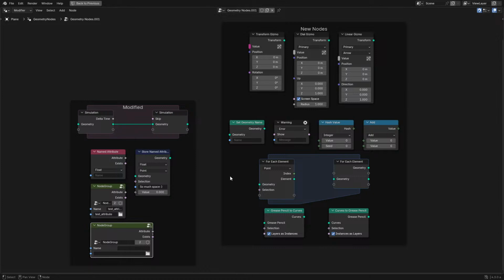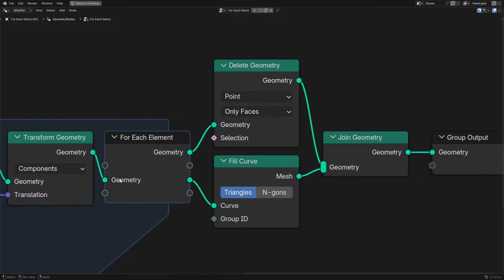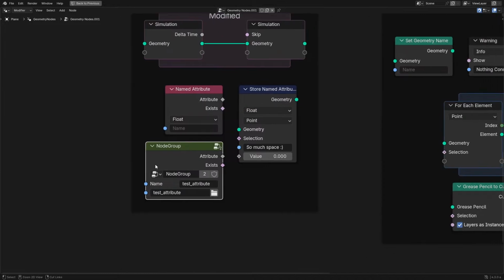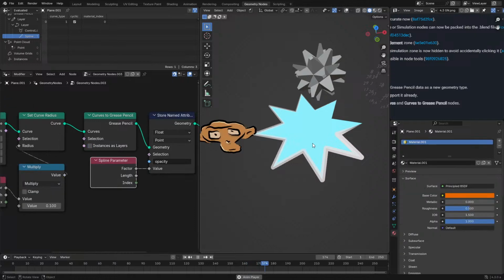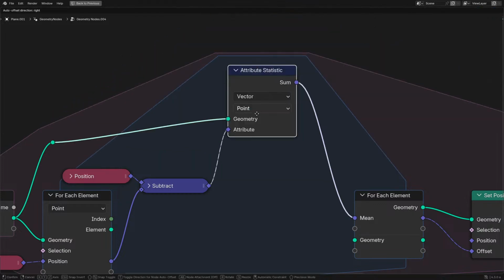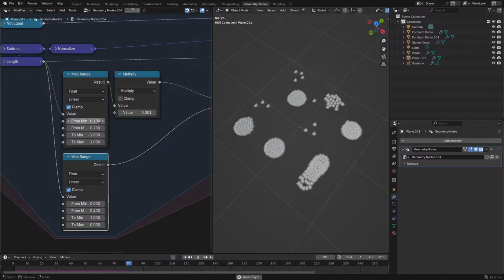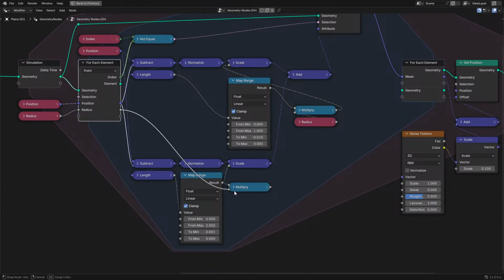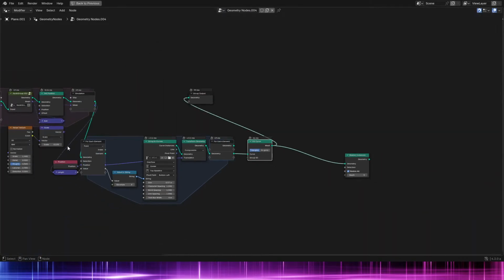Blender 4.3 New Geometry Nodes!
All of the new nodes in Blender 4.3 (with some experiments.)